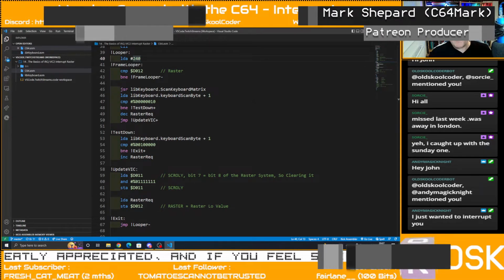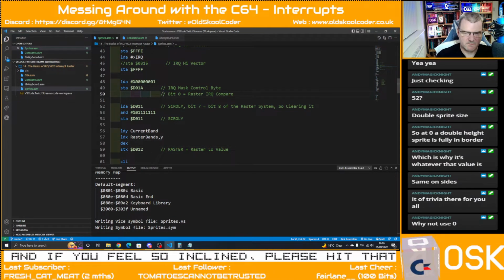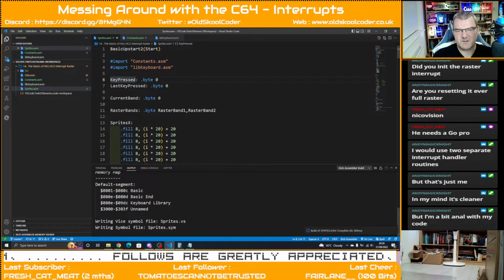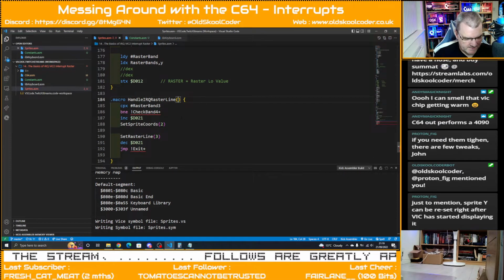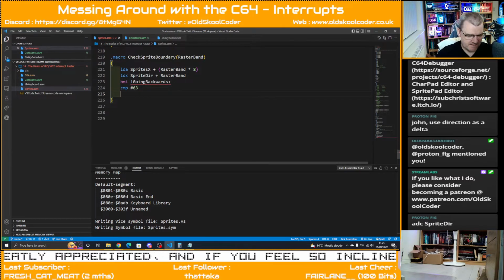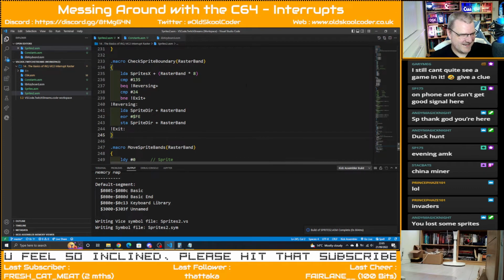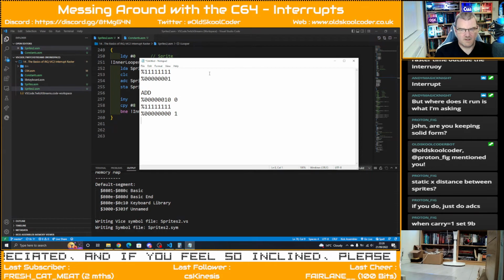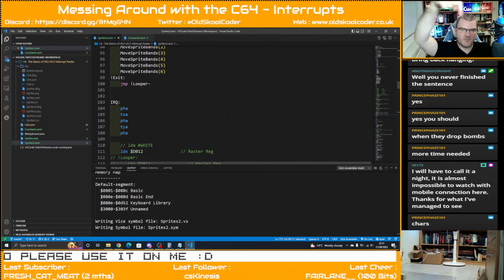Twitch Lesson 15 - Messing Around C64 - VIC II Rasters (6502)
We come back to the lessons where we build out some libraries, and in this episode we discover what the VICII Raster Interrupt can do for us, and how we can use it.

In this stream we build a very simple multiplexor, to see how many sprites we can fit on the screen at once :)

This stream took place on 21st September 2022

Forum : forum.OldSkoolCoder.co.uk

Stuart Hurst

Juergen Pichler
Mark Shepard
Raven

HybridGrid
Gregor Gramlich
Amok
Docster
AndyMagicKnight
Stacy Bates
Mikroman
Zsolt Tarczali (Hasenbeck)
Jimib5150
Lxg
Tomi Suominen AKA FaiRLane
Adam Twine
TwitchIgor
Dale Andrew Darling
GaryMeg
Spiro Harvey
Randy LeJeune
Douglas Acheson
Wayne Bushby
Matthew Warren
Mikroman
Roysterini
James Taylor
Xavier L

John DiLiberto
Peter Martin
Karl Tylman
Ben Wood
Michael Nielsen
Justin
Antonio Bianchetti
Jesus Garcia
Pagetable.com
Stuart Garnham
Zerfall
Phaze101
Edi Frankovic
RetroSteve
Lycoris4
Mark Kaufmann
David Pickford
Wayne Bushby
Daz Barthram
MadZ28
Chris Lidyard
RikTrick
Tron
Rob van der Wiele
NorSOB
Riccardo Bocci
NilsRetro
Rodrigo Vidal
TJ Johnston
Pav Gill
CBMeeks